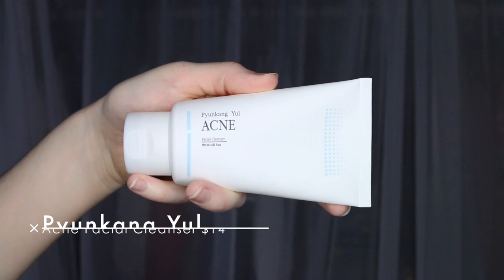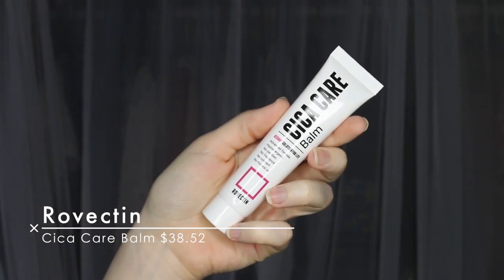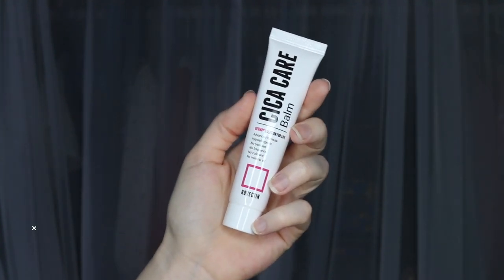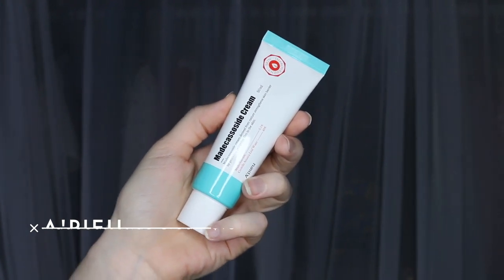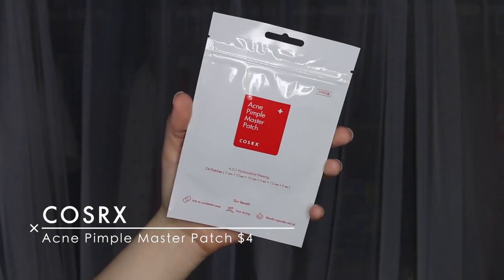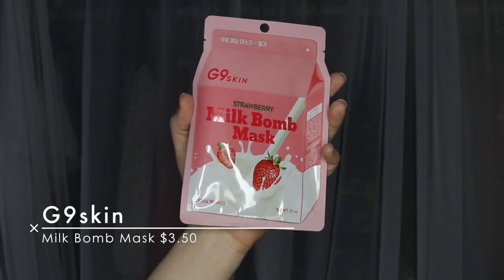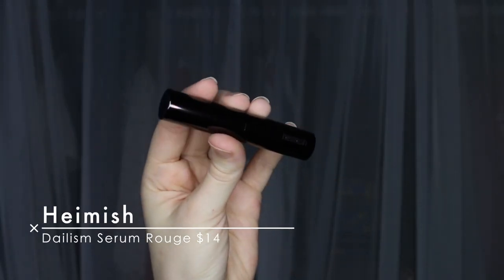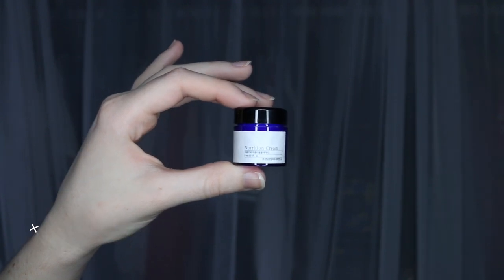Bomi Box August 2018 Review and Unboxing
Today's video is a review and unboxing of the August 2018 Bomi Box! It's a Korean beauty subscription box ^-^ What did you guys think of this box? After I found out the value of these products, I think it's a great deal! It's probably especially nice if you're new to K-beauty and don't have too many products :D

♦Watch until the end for bloopers :P ♦

My name is Kaitlyn! I make videos about testing products, comedy videos, beauty videos, cooking and baking videos, fashion videos, DIYs and lifestyle videos!

Links:

My Etsy Shop

TITLE: I Adore My C64